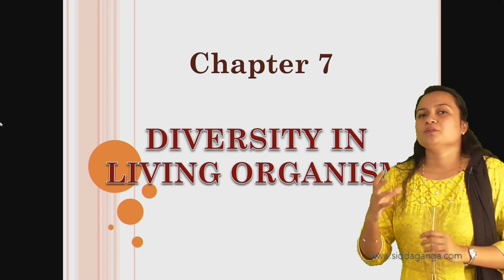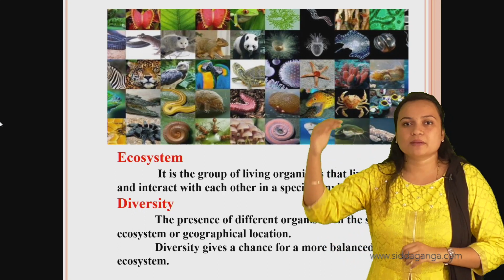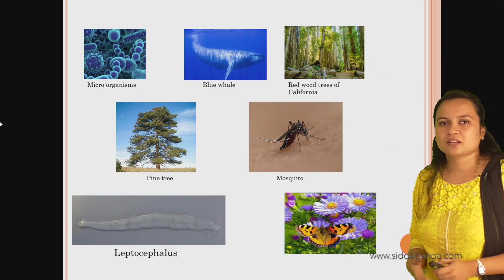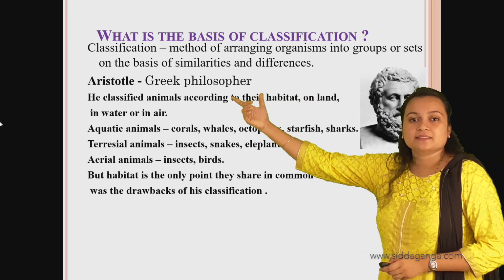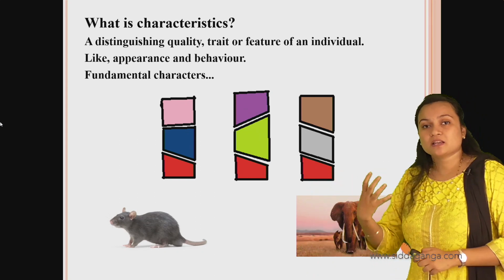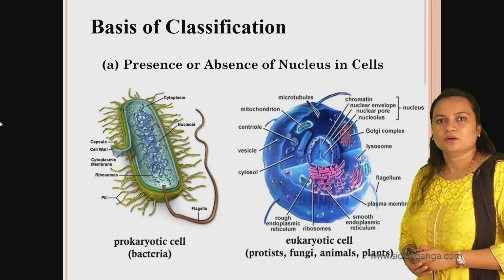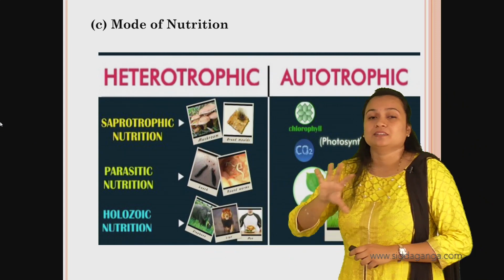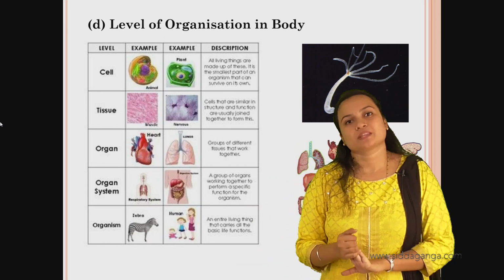CBSE 9 - STATE 9 - SCIENCE - DIVERSITY IN LIVING ORGANISMS - PART 1